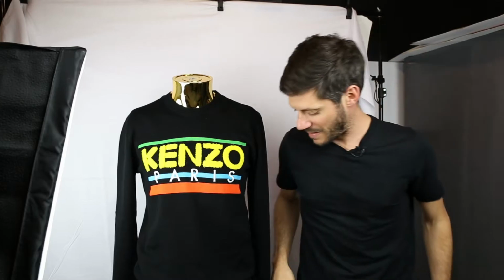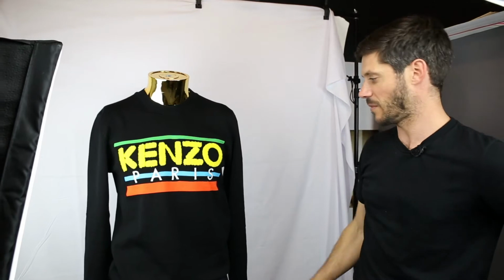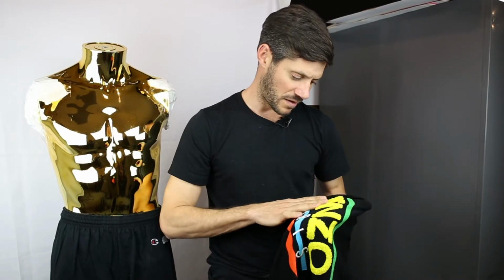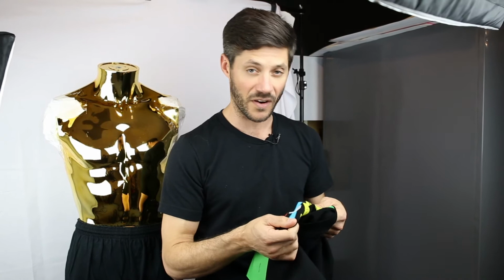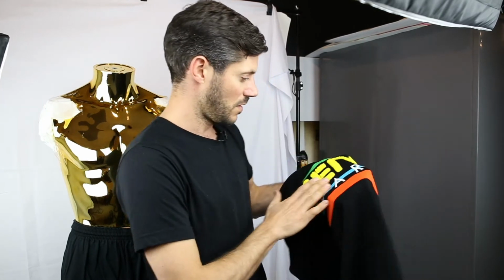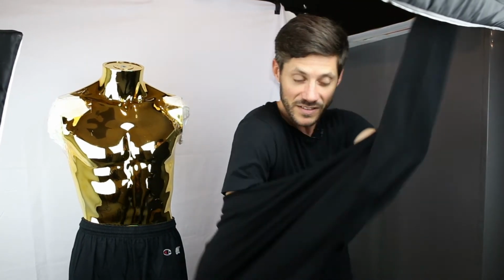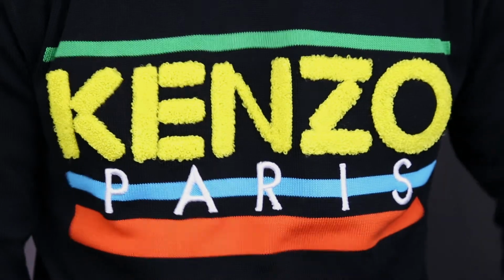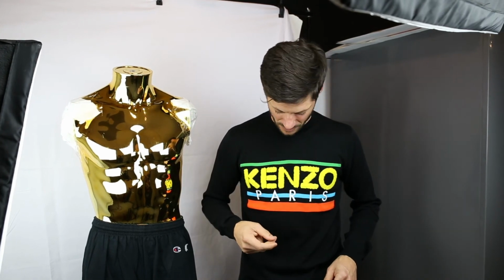How Does Kenzo Do Chenille Embroidery? – Pure Construction Ep. 001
Level Press FAQs are an informative, cheeky series starring Founder and CEO Josh Gibson.

Josh Gibson is the Founder and CEO of Level Press, a leading expert in Merchandise Production, T-Shirt Printing, Online eCommerce, Limited Edition Apparel Releases, Product Development and Tour Logistics.

In the series Pure Construction, Josh deconstructs garments and explains how they are made. Everything in Pure Construction is a service or method of construction Level Press can accomplish.

In ep.001, Josh explains how to achieve the raised embroidered letterman style effect on a sweater produced by fashion brand KENZO. Chenille embroidery is the method employed on this sweater and is a method of embroidery Level Press can accomplish.

This sweater was bought at END Clothing.